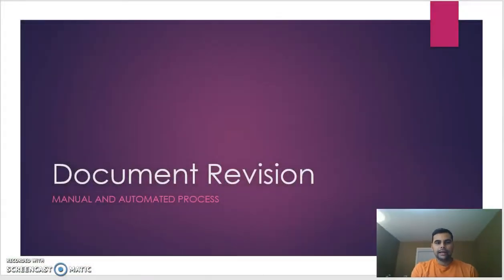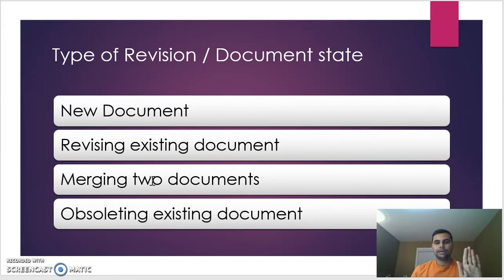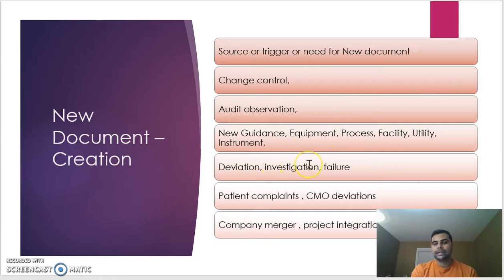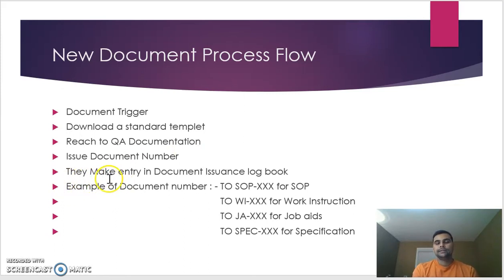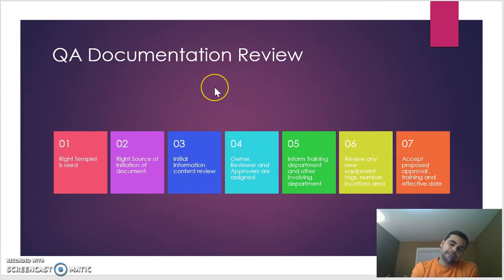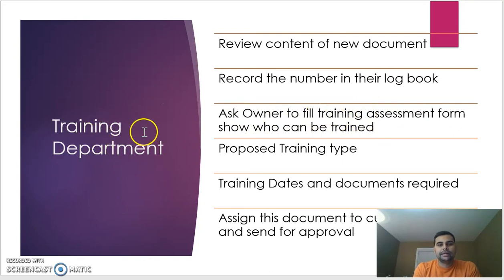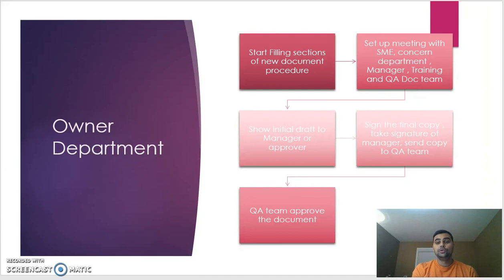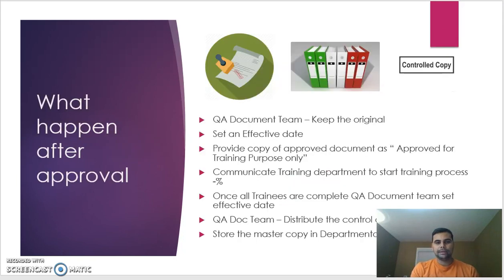Revision of Quality Documents - GDP New Document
This video describe brief process of revising a document in life science companies. How many departments are involve in the approval process. How many tasks a document owner perform in order to complete an SOP revision. Further how training department . Quality department and other support department support the process of document revision. How quality department assess whether document is currently designed and right information was  used in the SOP. Further who is responsible to training, issuance of control copy,  keeping master copy. learn and enjoy QA document creation.